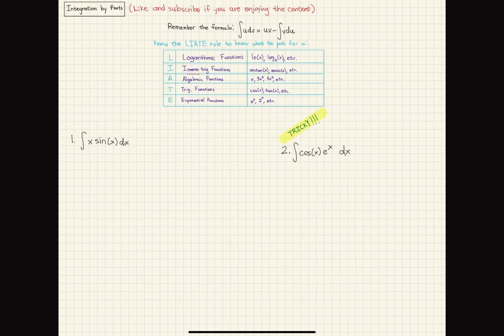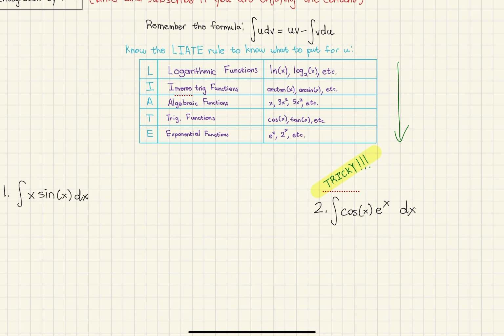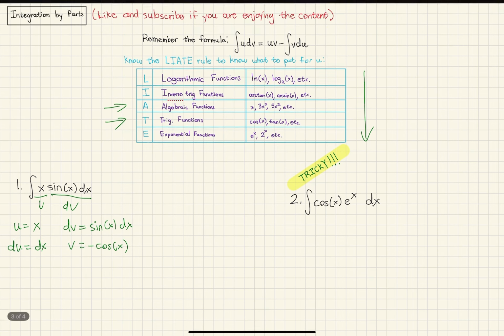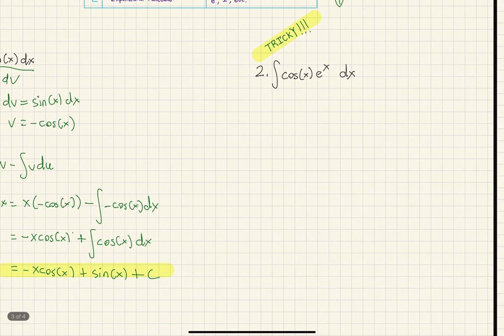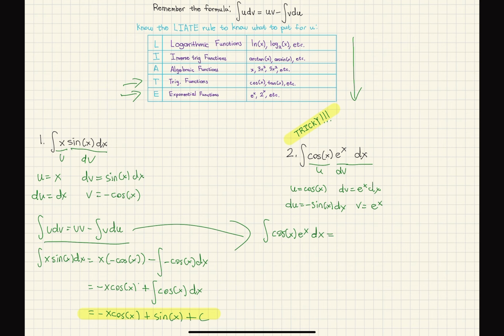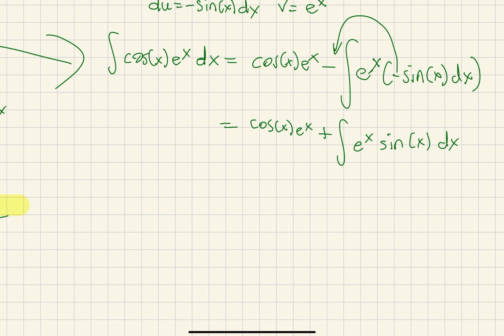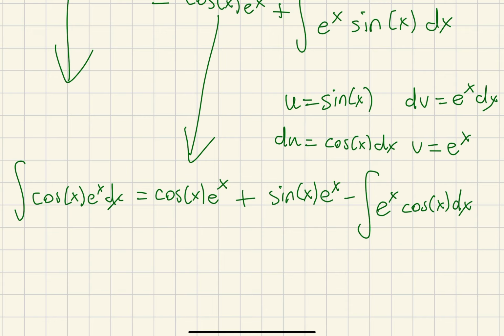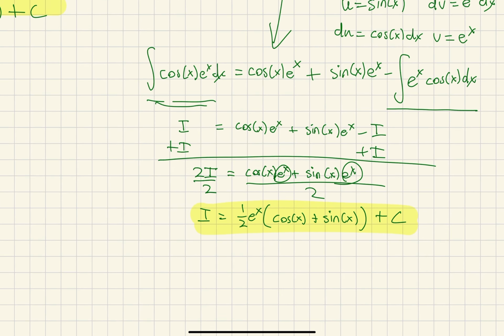How to Do Integration by Parts (Calculus 2 Math Tutorial)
Learn how to do integration by parts in Calculus 2.